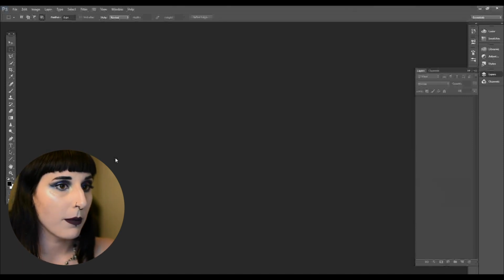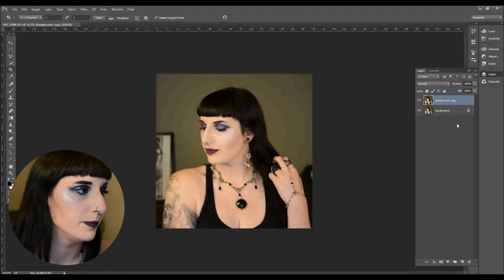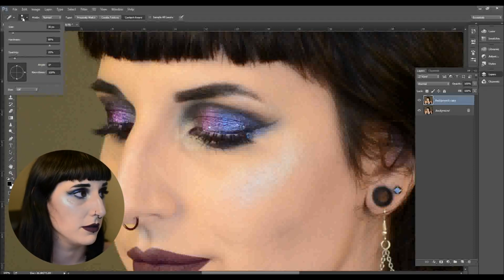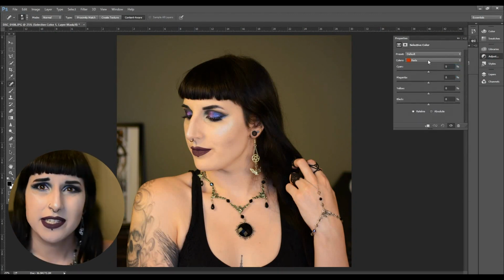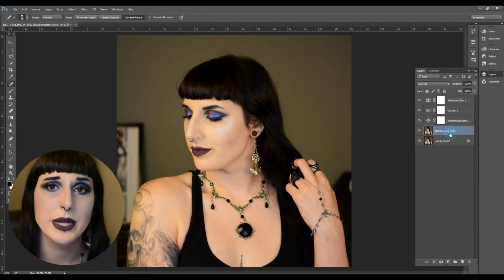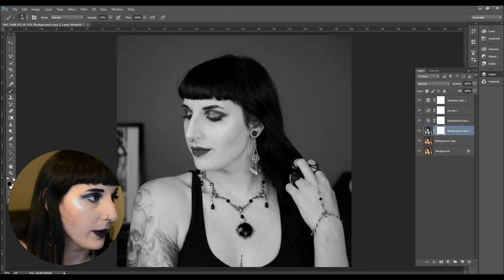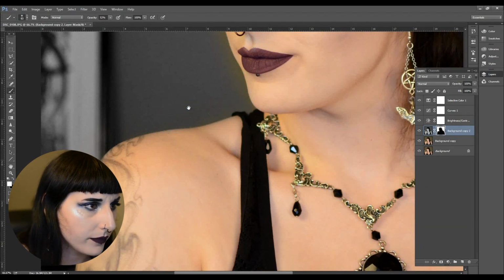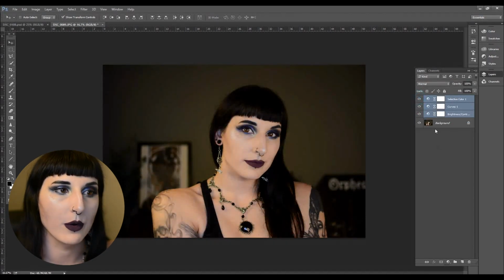Easy photoshop tutorial - Orphea edit - Photoshop for beginners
In today's video I have an easy photoshop tutorial and walkthrough for how I edit my pictures for instagram.

Most of the jewelry I'm wearing is from Ayame Designs
(not applicable on already discounted items such as mystery bags)

Most of the make-up I am wearing is from Notoriously Morbid

Find some of my Youtube gear here:
Camera Nikon D5200
Germany + Belgium
US based

35mm 1.8 lens
Germany + Belgium
US based